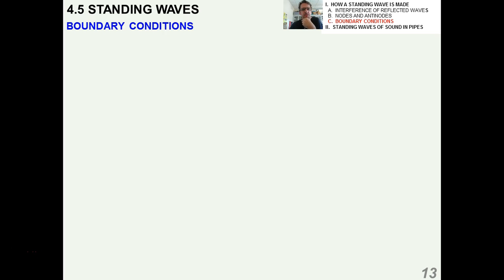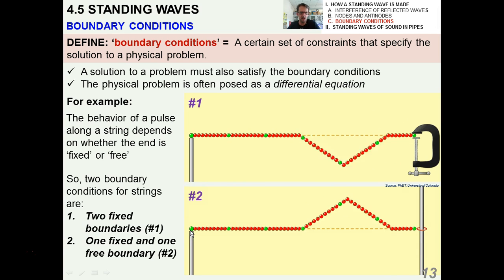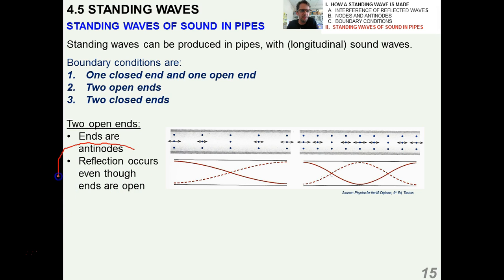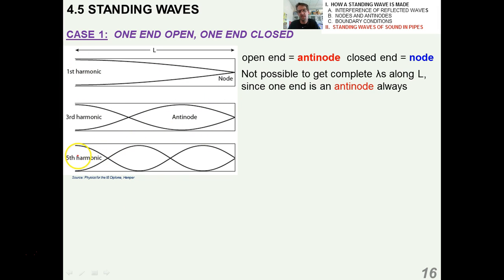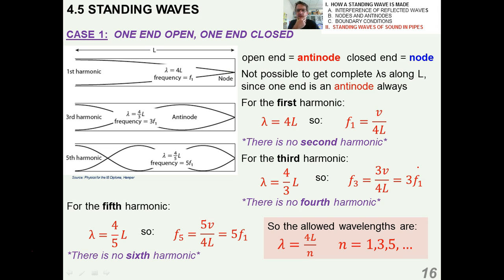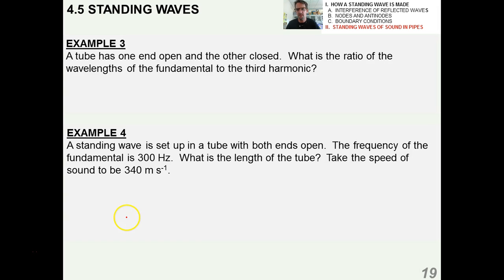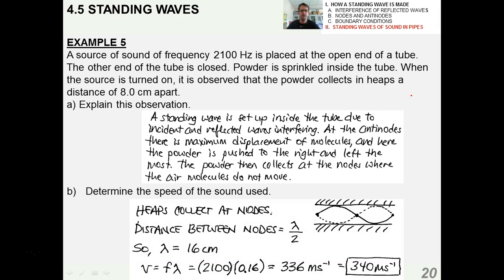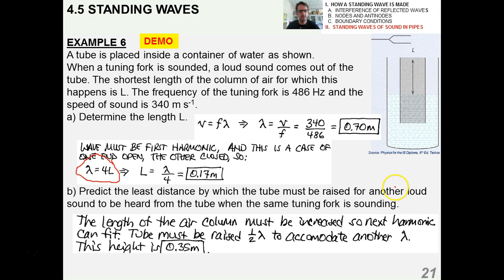4.5.2 Boundary Conditions, Standing Sound Waves in Pipes (13-21)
IB Physics lecture on boundary conditions and standing waves of sound in pipes.